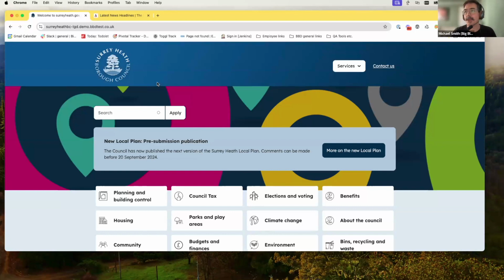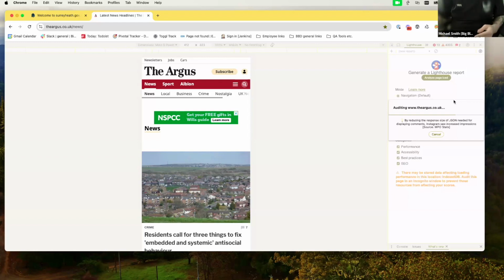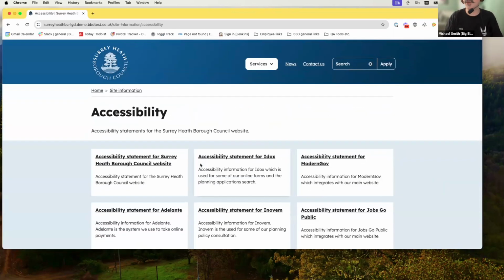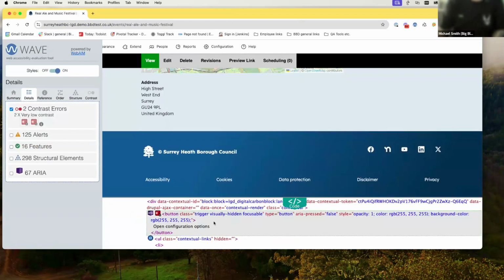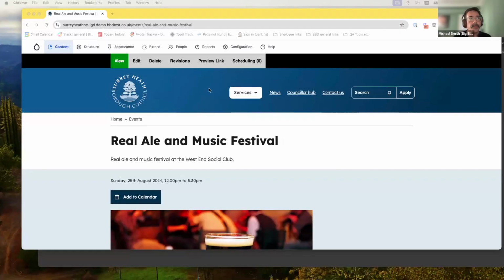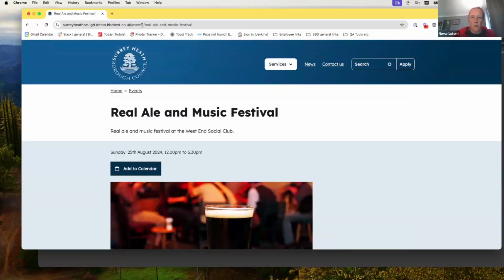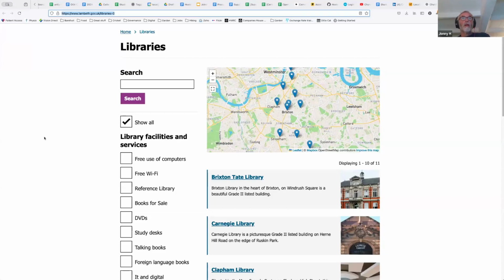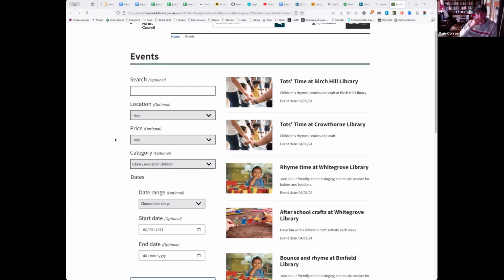How to test for accessibility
A recording of our September 2024 Accessibility Meetup, in which Michael Smith from Big Blue Door shared his approach to manual testing for accessibility.